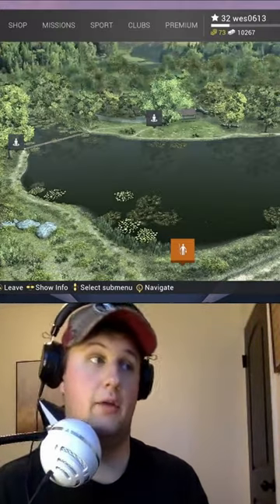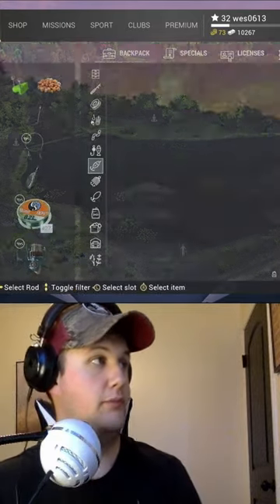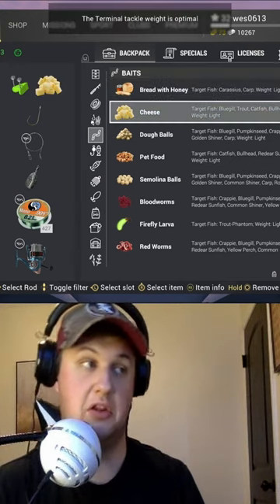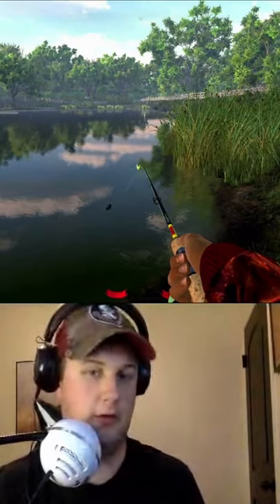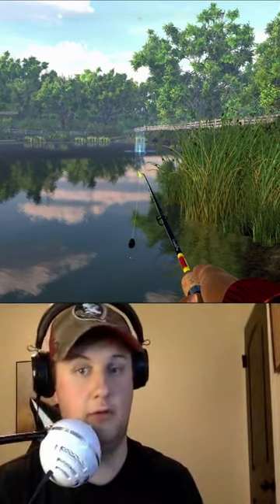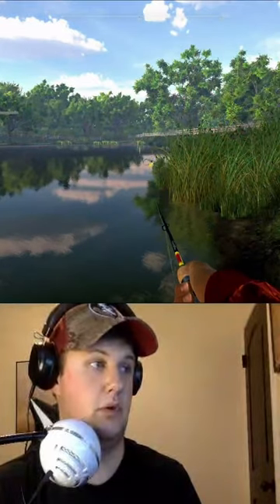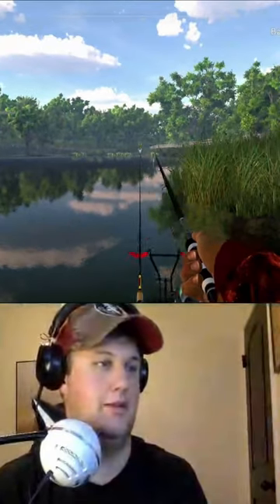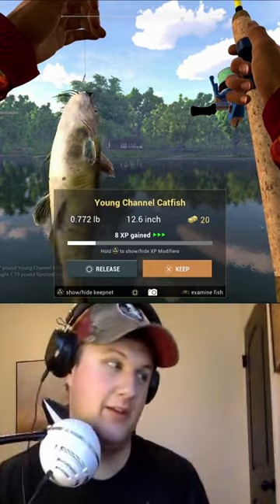How to Catch Channel Catfish on Lonestar Lake using Beginners Equipment.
This short shows you how and where to catch channel catfish on lonestar lake using only beginners tackle